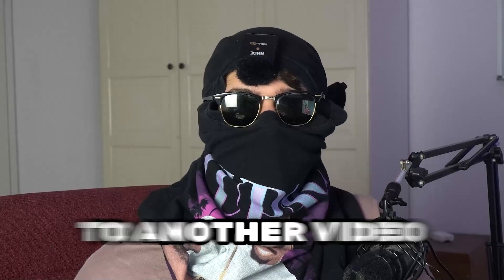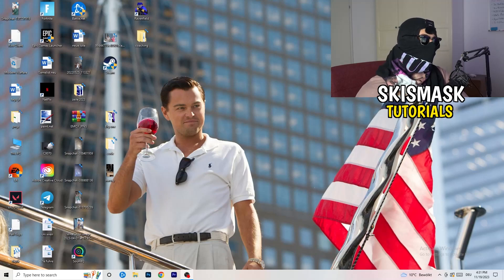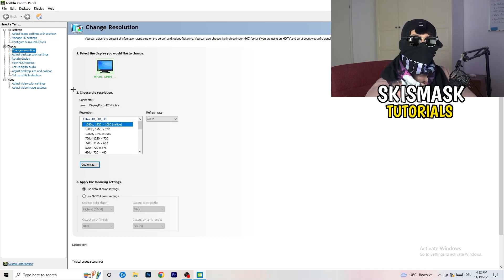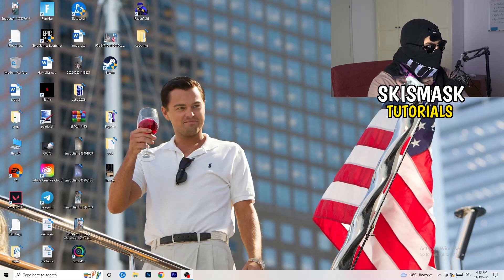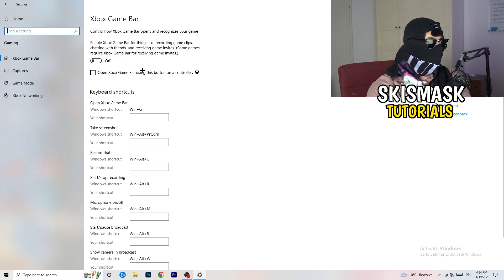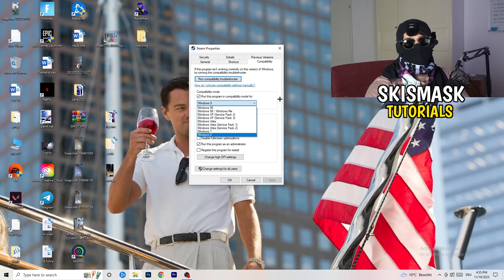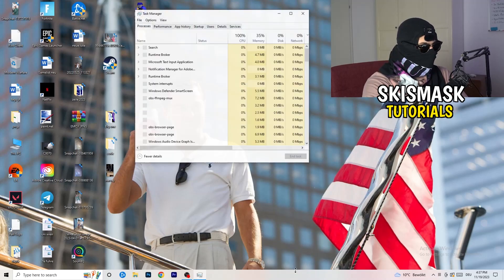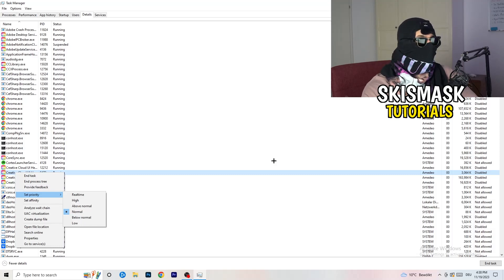How To Fix Black Screen in Squad (Easy Steps)